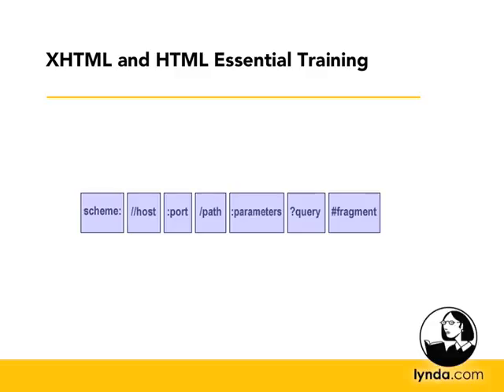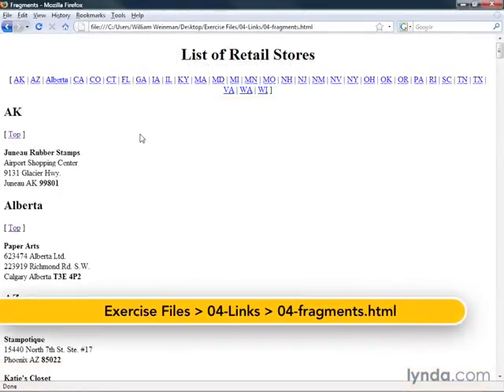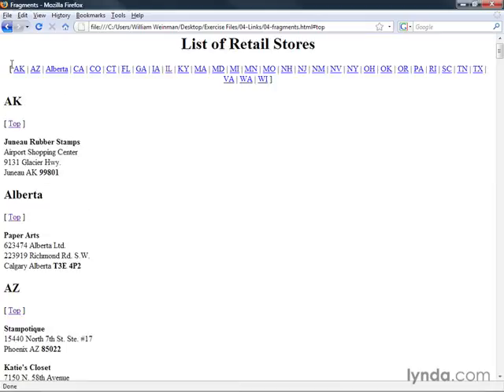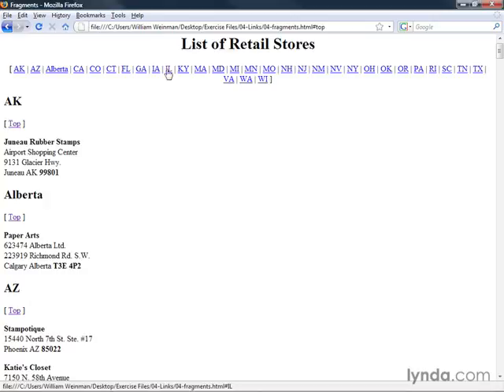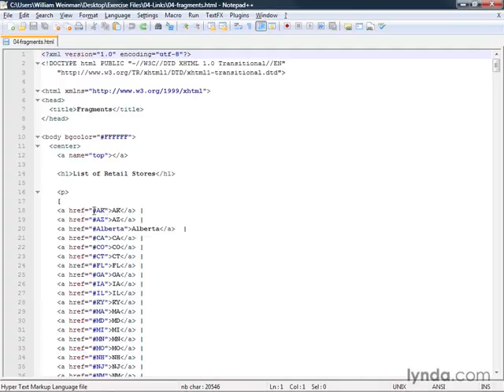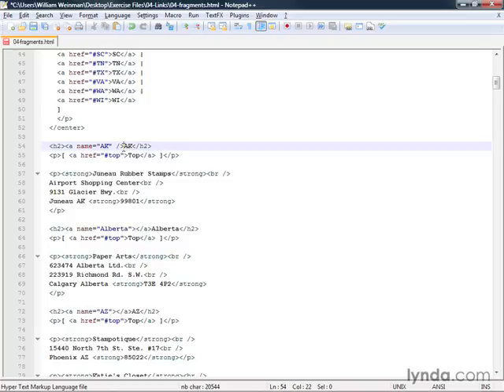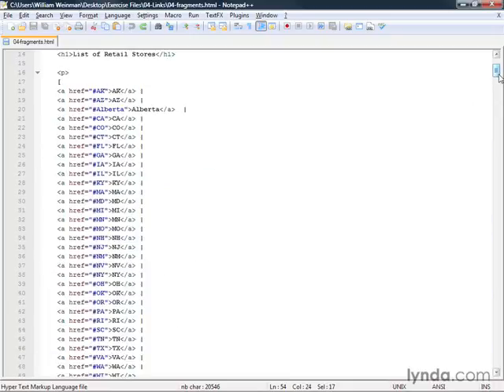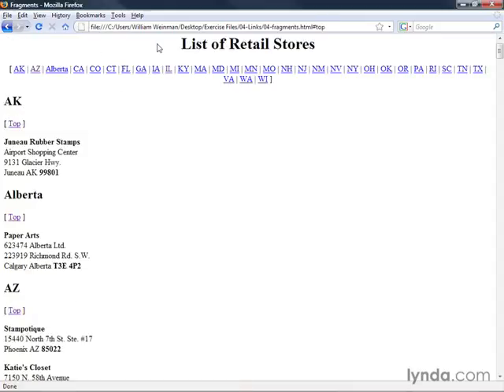04 04 fragments